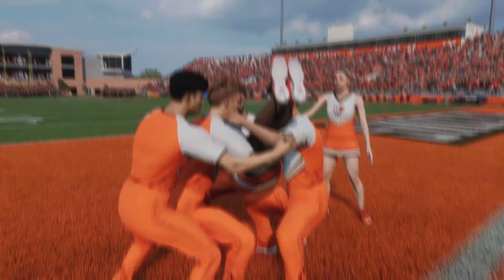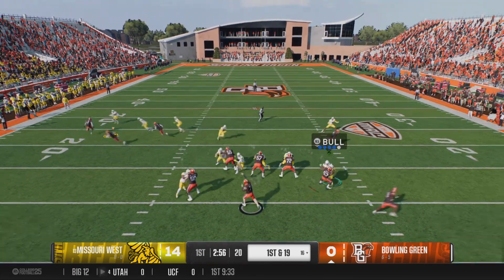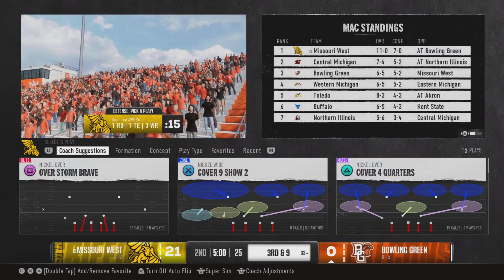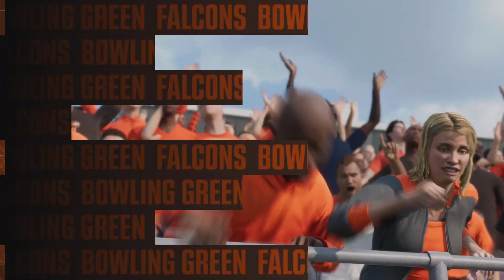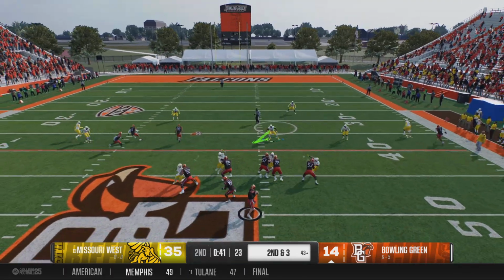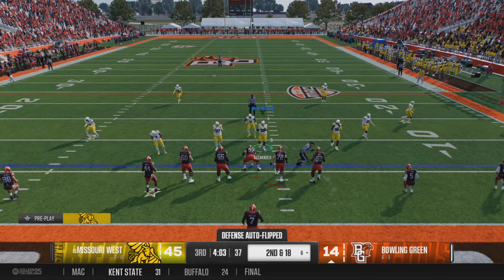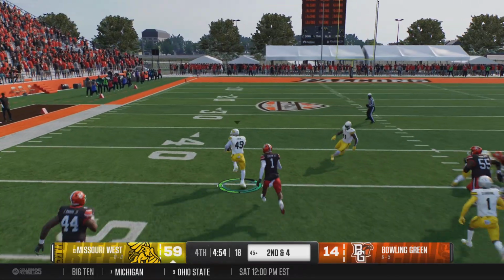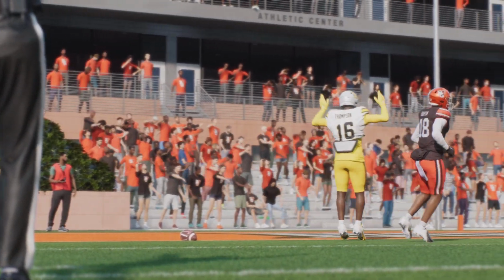College Football 25 MWSU Dynasty Year 1 Game 12 @ Bowling Green